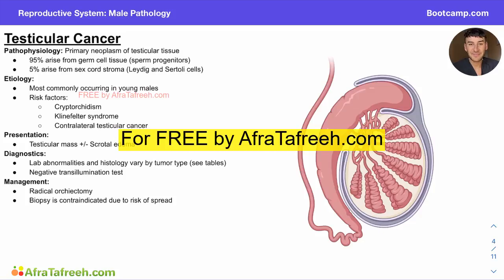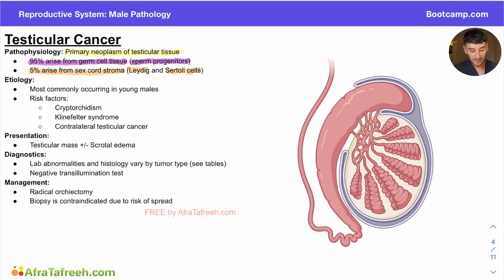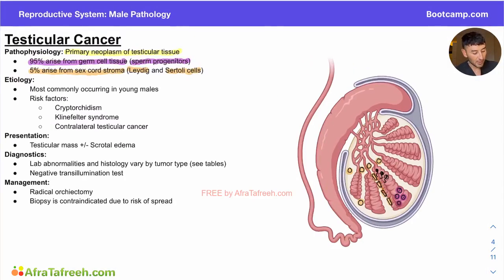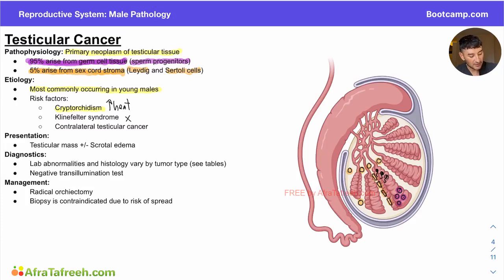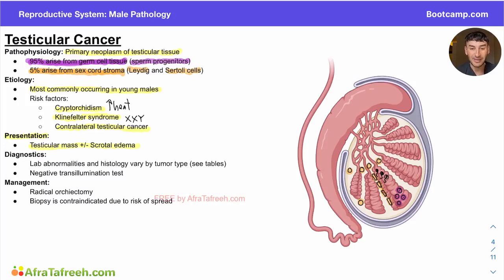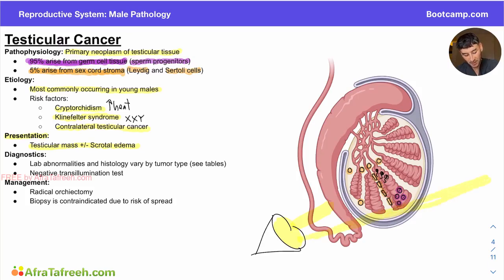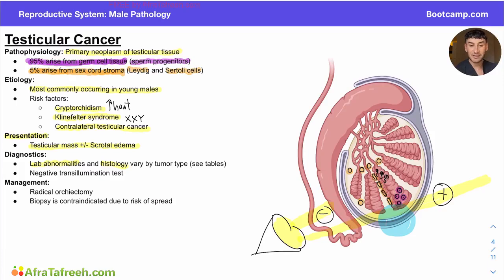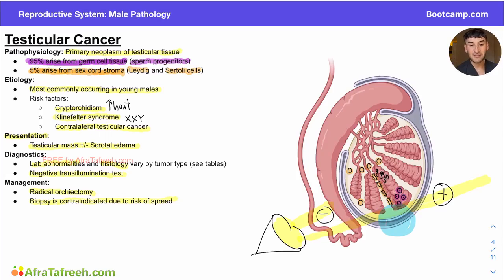Testicular Cancer Overview atf